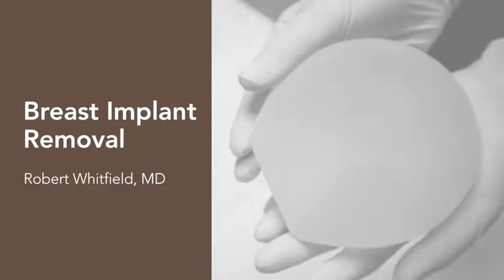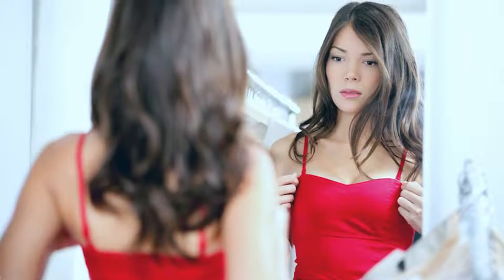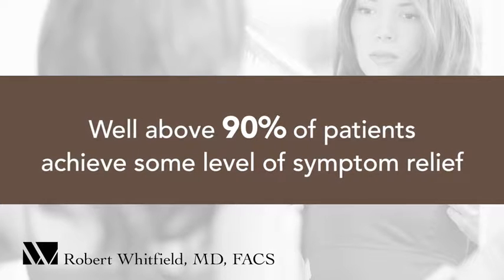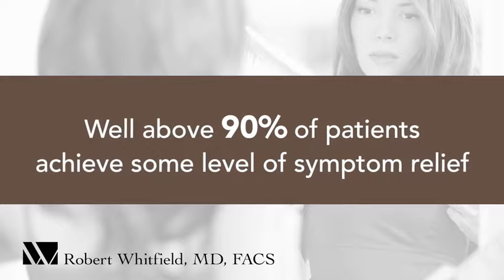Comprehensive Guide to Breast Implant Removal with Dr. Robert Whitfield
Join Dr. Robert Whitfield, an esteemed board-certified plastic surgeon in Austin, Texas, as he delves into the complex reasons women consider breast implant removal surgery. Understanding that each patient's journey is unique, Dr. Whitfield emphasizes the importance of listening intently to individual concerns and providing tailored options for removal. Reasons for removal vary widely—from dissatisfaction with appearance or size, to complications such as bacterial infections or capsular contracture. During the procedure, Dr. Whitfield expertly removes, repositions, or reshapes implants, addressing issues like silicone leaks and scar tissue, ensuring thorough care by culturing implant pockets to detect any contamination, and sending capsules for pathology analysis. Recovery periods can vary, but typically range from 1-4 weeks. Discover more about your options and the detailed processes involved in breast implant removal by visiting Dr. Whitfield's dedicated webpage

🎧 Let’s Connect...

Dr. Whitfield supports your journey toward optimal health and beauty, inside and out.